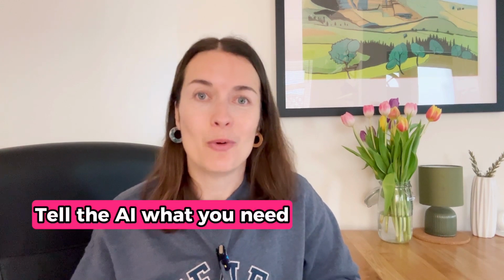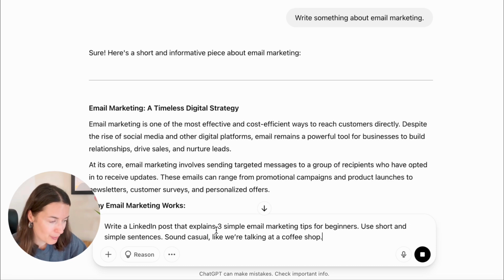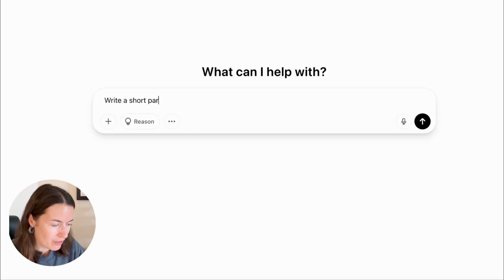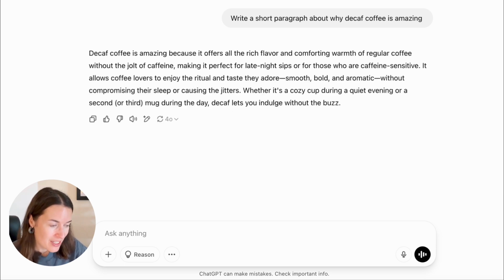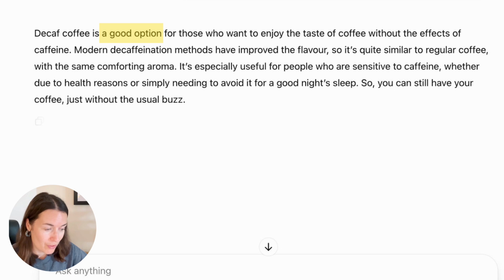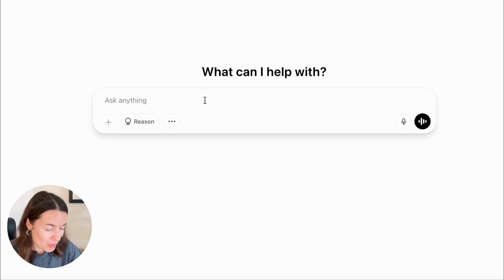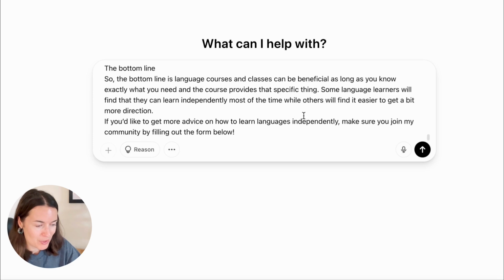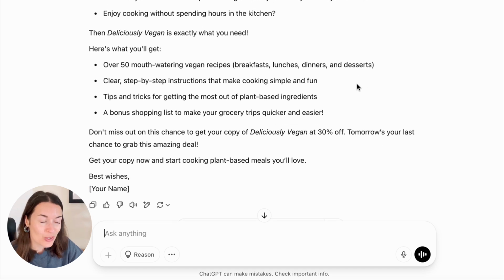ChatGPT WRITING TIPS for BEGINNERS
Learn how to get started with AI writing, using ChatGPT or another AI tool, step by step. Generate well-written content in with these simple steps.

00:00 Intro
00:31 What is AI writing?
01:09 The tools you need
01:39 Prompting
02:22 Good and bad prompts
03:46 Rewriting with AI
06:15 Tidying up your draft
06:41 Training AI to sound like you
09:04 Conclusion